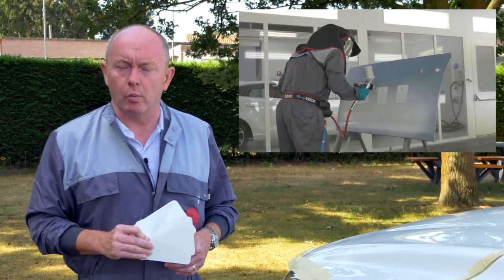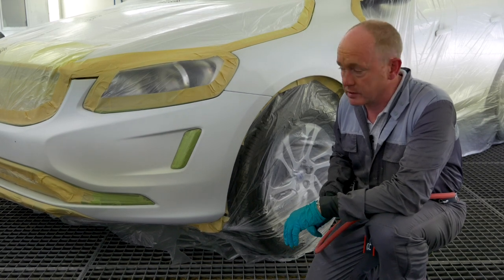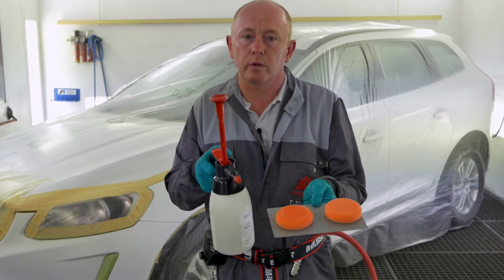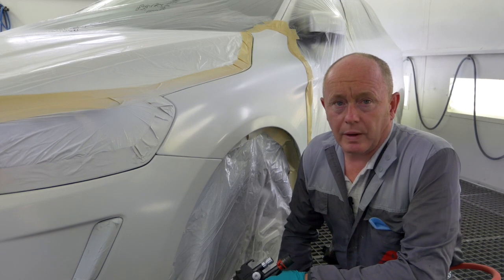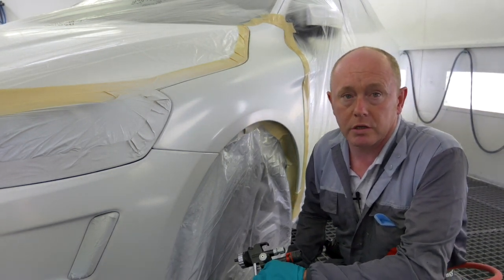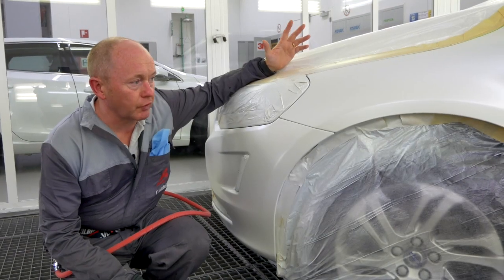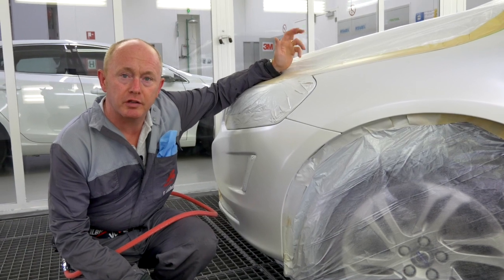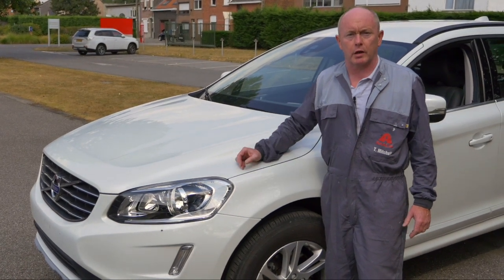Standoblue video: "3-Stage Pearl Repair Process"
3 stage pearl colours are becoming more common, and they require certain attention in the refinish repair process if you want them 1st time right. Follow our tips on colour card preparation, correct undercoat color, application process and blending-in technique to help you achieve consistently good repairs using Standoblue Basecoat.